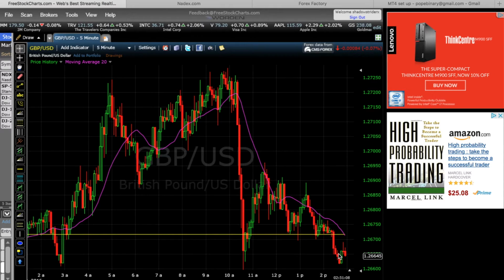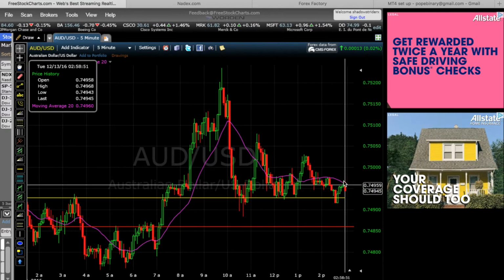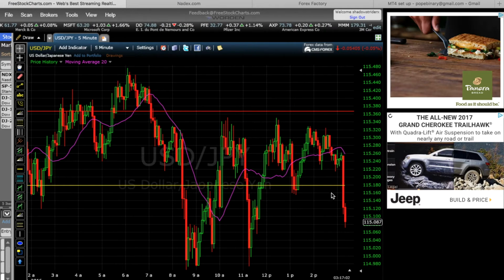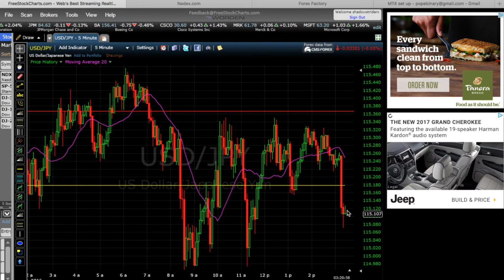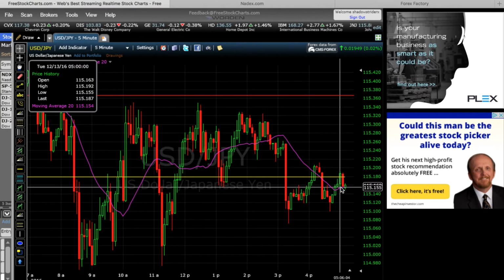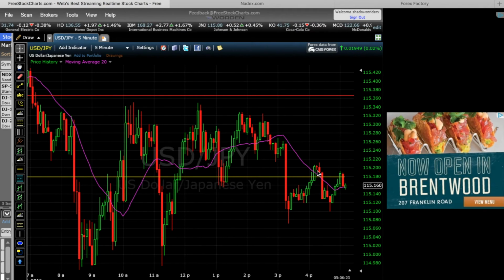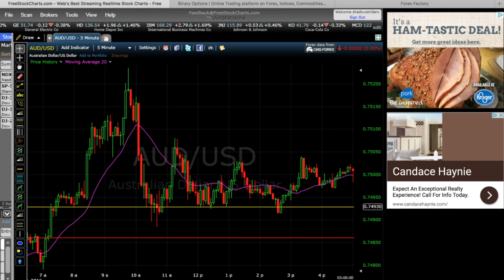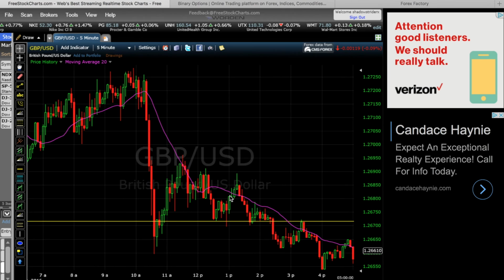Binary Options- More Live Price Action Examples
Round 2 everyone! Here are the trades from today. Ended up 5-2, a good day in my books. There were many double tops today, which just might be my favorite pattern. Make sure to use them in your own trading.